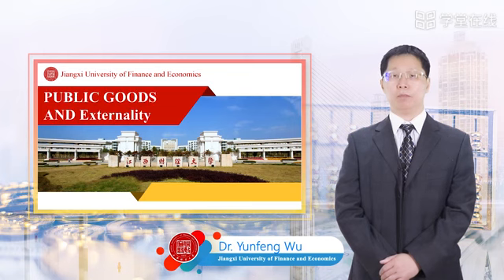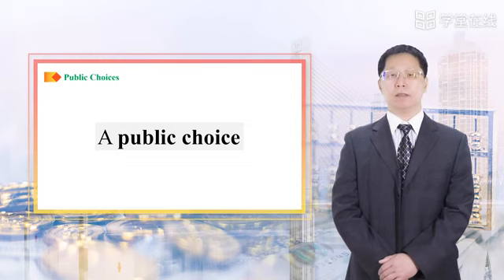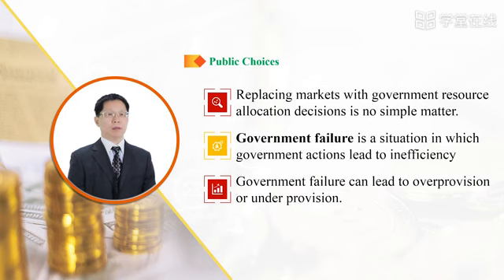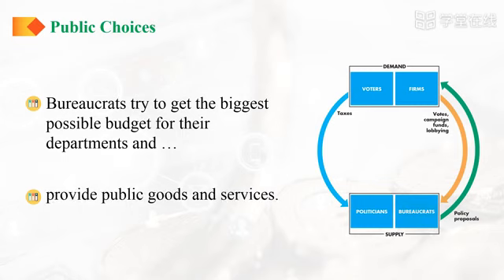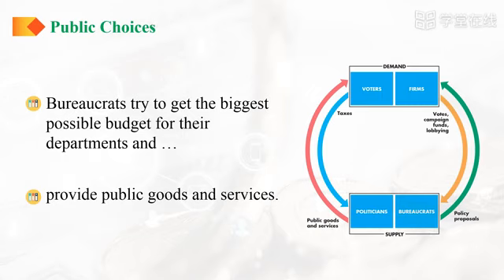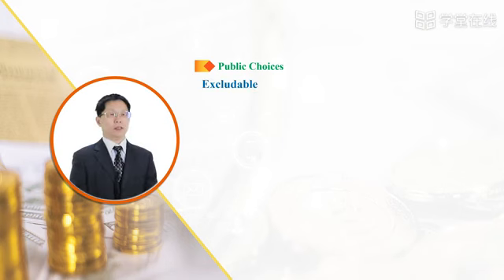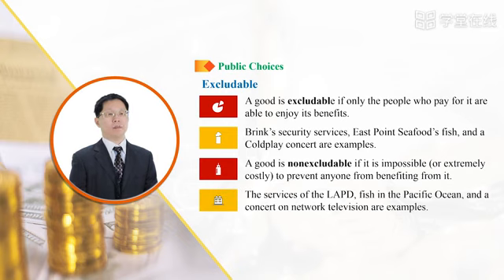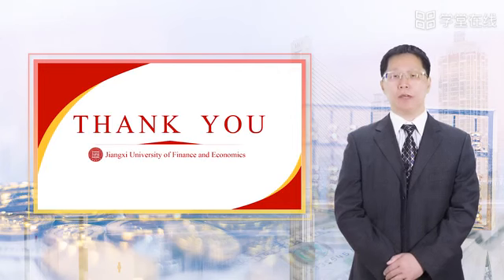13.1 public choices